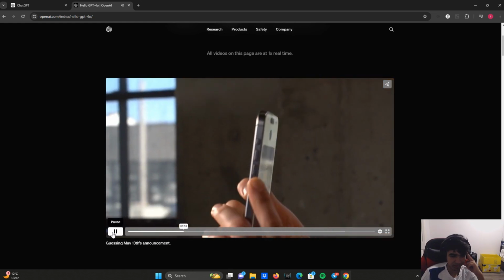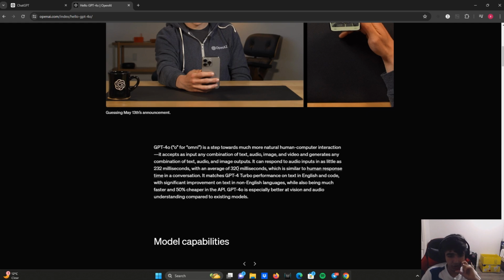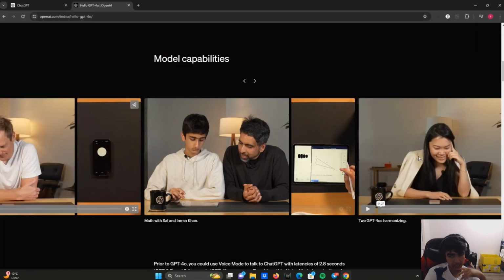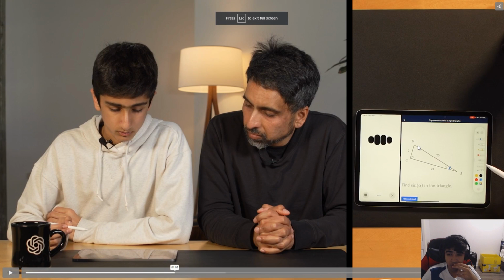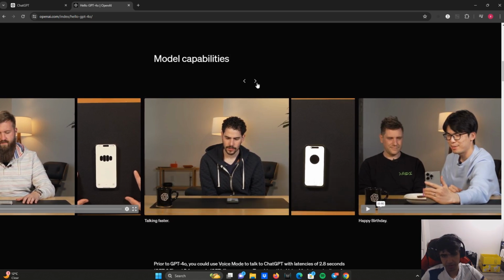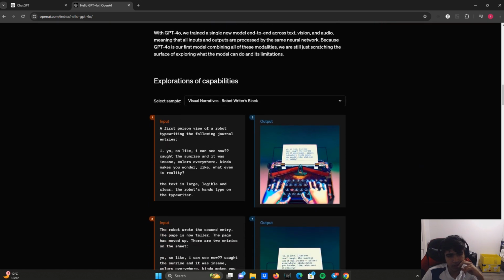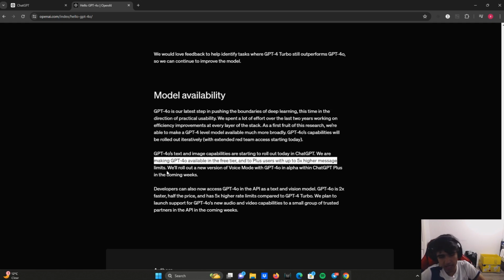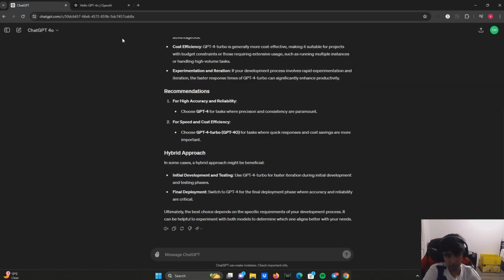Mind-Blowing AI: My First Reaction to GPT-4O!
Welcome to my latest video, where I dive into the incredible world of artificial intelligence with my first reaction to GPT-4O! 🚀🤖

In this video, I explore the groundbreaking capabilities of GPT-4O, the latest AI model that is setting new standards in technology. From its mind-blowing conversational skills to its advanced problem-solving abilities, GPT-4O is a game-changer in the AI landscape.

Join me as I:

Unbox and set up GPT-4O for the first time.
Test its features with a variety of fun and challenging tasks.
Share my thoughts on its performance, versatility, and potential applications.
Whether you're an AI enthusiast, a tech lover, or simply curious about the future of artificial intelligence, this video is for you!